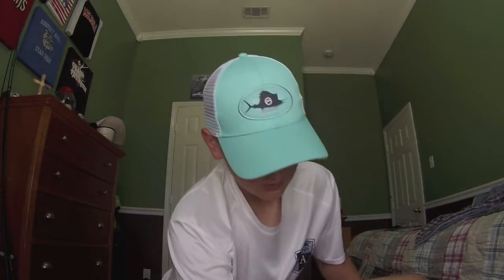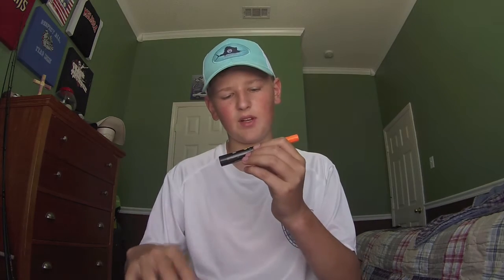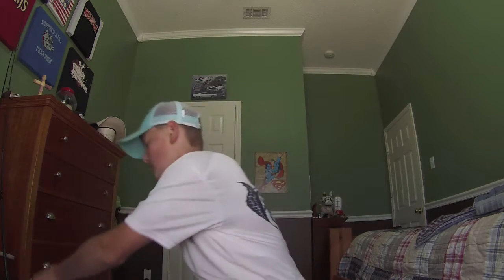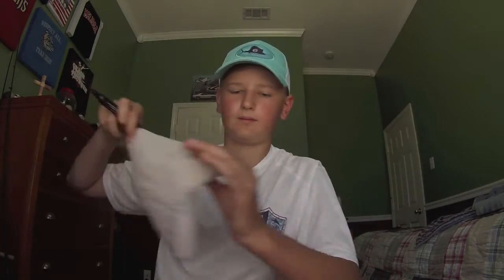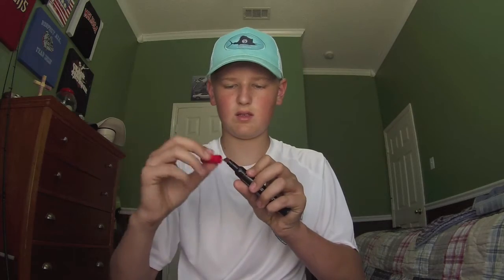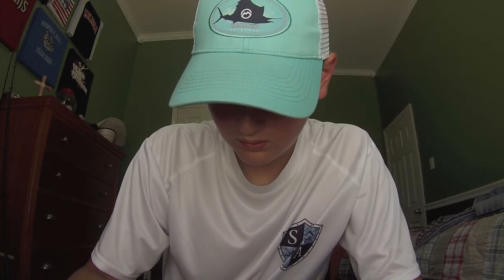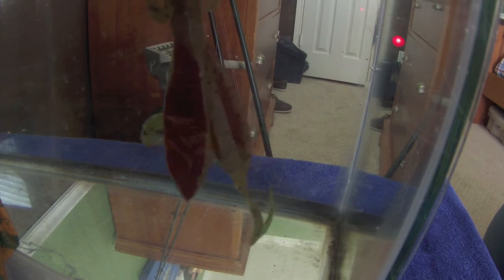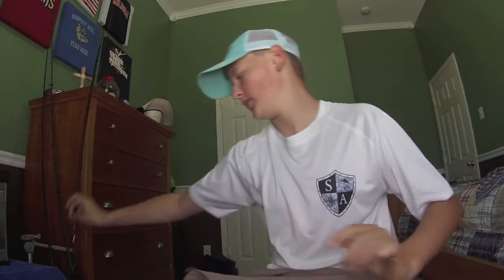Spike-It Dip-N-Glow Review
Today I will be doing a review on the spike-it soft bait dye. I love this dye and I would recommend it to everybody who wants to catch fish.